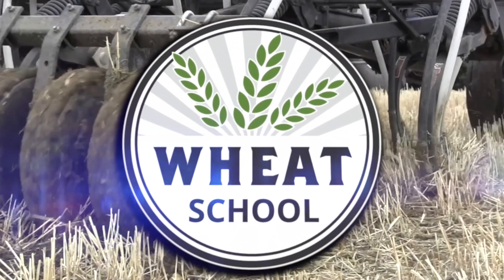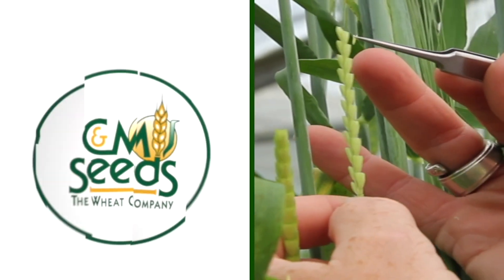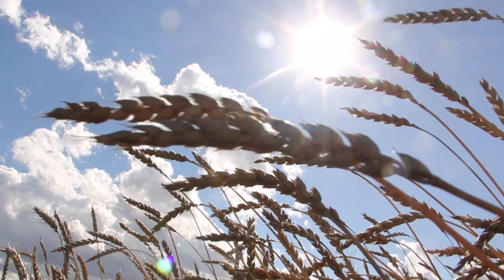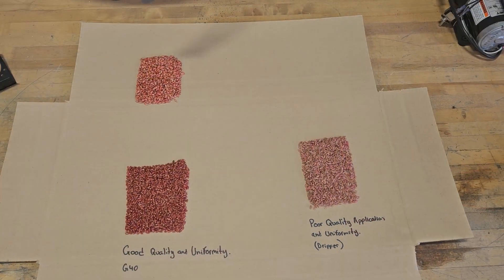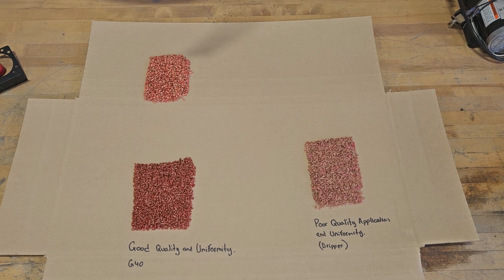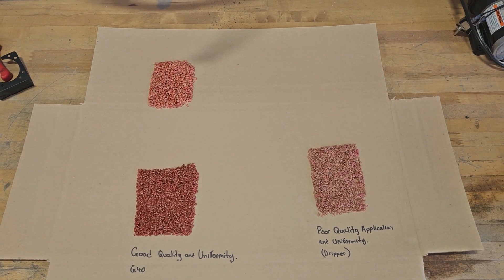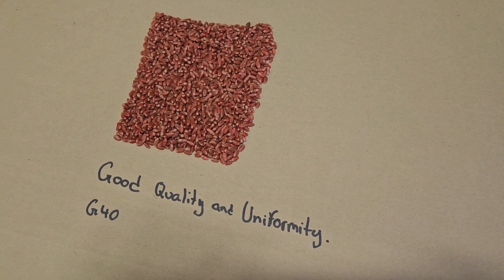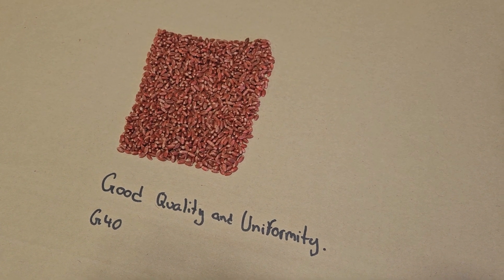Wheat School: How to properly treat seed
A job worth doing is worth doing right — and seed treating is no different.

This is the sentiment Brian Ellis, of Graham Seed Treating Systems Ltd., at Olds, Alta., shares in our latest episode of the Wheat School.

A poor job of applying the seed treatment itself can cause a loss of benefit that has been invested into the crop for that year.

In order to do this, it means you have to plan ahead, says Ellis.

"If you can be a little proactive, do a little bit of maintenance ahead of time, make sure everything's ready to go, it's really going to lower their stress level on day one," he explains, in this Wheat School video.

"Let's assume your treater is winterized. Bring your treater out, make sure you flush a bit of water through it. See if you have any leaks. Number one: is your strainers leaking? Are your hoses leaking? Is there any cracked hoses that have been in the sun that need to be replaced, etc?"

Once you think you have it ready to go, Ellis suggests running some water through it, as it's going to be a lot easier to test with just a bit of water, versus a jug of seed treatment going out on a leak.

The second thing you're going to want to do once you get going, is making sure you are coating the seed evenly — which can be done by sending a sample into the lab, which gives you an idea for later in the season, or next year. You can also collect a sample as it goes into the trucks after it's been through the augers.

"We're looking for uniformity across the seed, make sure that as many kernels as possible have the same amount of dosage on it. And don't just go by colour — make sure you're following the manufacturer's advice on what the recommended rates are because some of these treatments look different. They have different pigments in different shades of red. So if you're used to seeing one, and you look at the other, you might be looking for the wrong things."